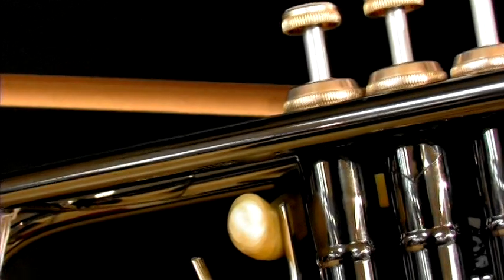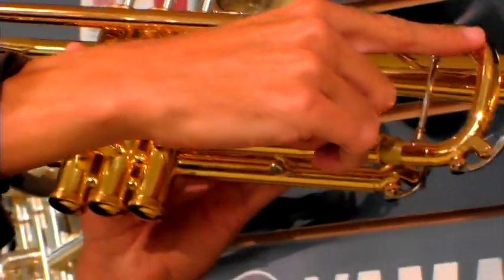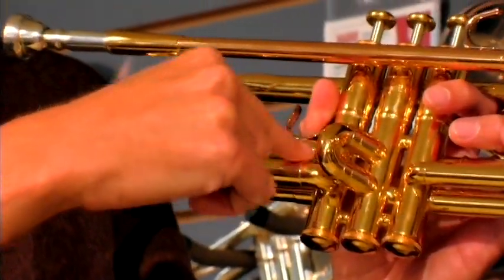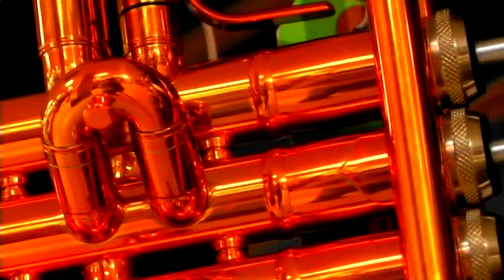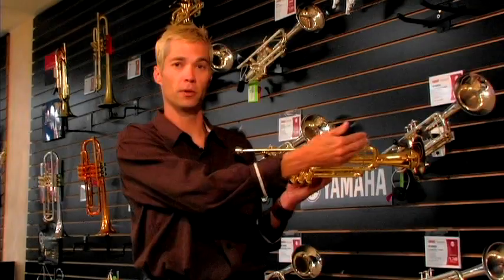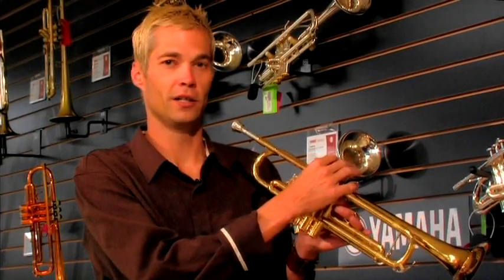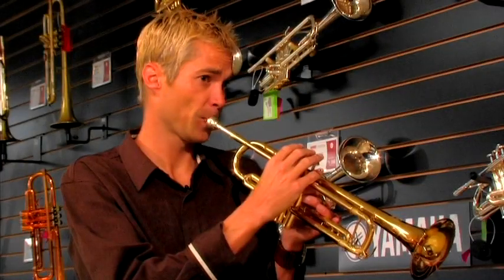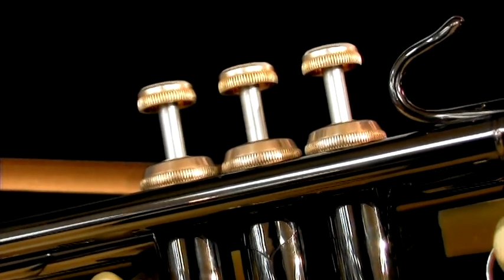How to Play the Flute, Trombone & Trumpet : How Do Trumpets Work?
The valves of a trumpet create different sounds by affecting the tone and pitch of the air moving through the trumpet. Learn how trumpets work in this free music-education video on music lessons and instrument care from a music store manager.

Bio: Chris Behrens is the sales manager of Summerhays Music in Murray, Utah. He has a degree in band instrument repair from Red Wing Tech College.